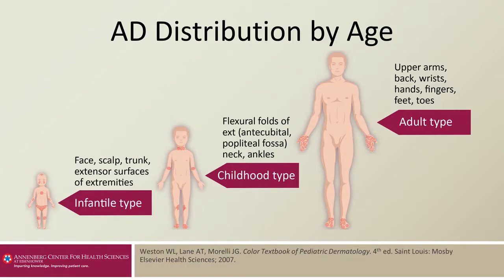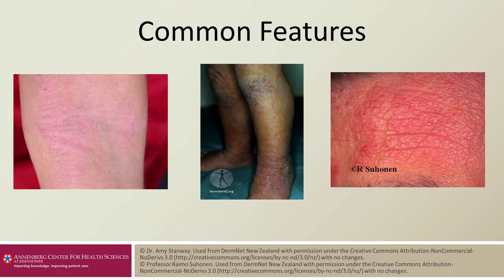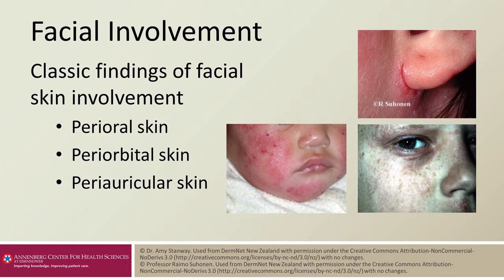Treatment of Moderate-Severe Atopic Dermatitis: Line 3 Stop 2 Features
In this activity, Alan Fleischer, Jr, MD, and Lindsay Strowd, MD, discuss the evolution in targeted treatments for atopic dermatitis based on improved understanding of pathophysiologic mechanisms. Supported by patient vignettes, they provide strategies for assessing the patient disease burden and its importance in developing an individualized treatment plan. Suggestions for greater patient engagement and improved self-management are also provided. The role and use of evidence-based nonpharmacologic and pharmacologic therapies are reviewed, focusing on dupilumab, for moderate-severe atopic dermatitis.